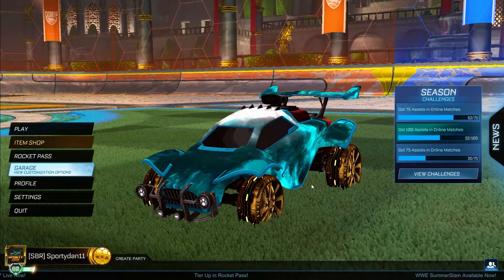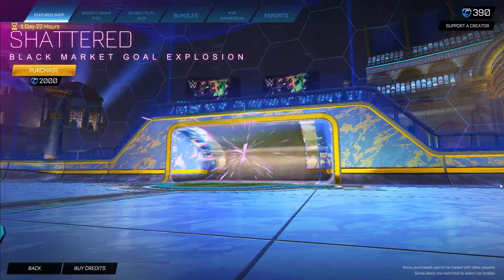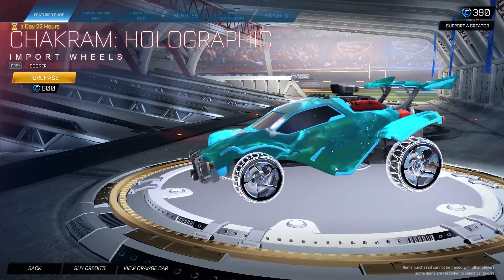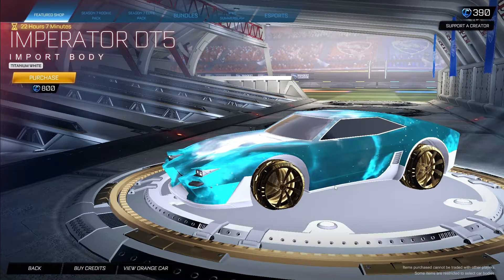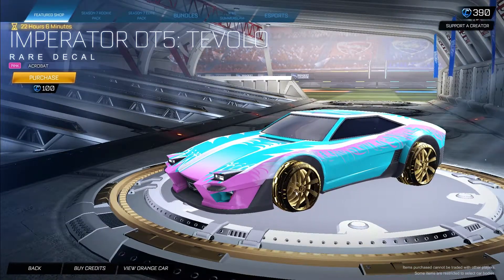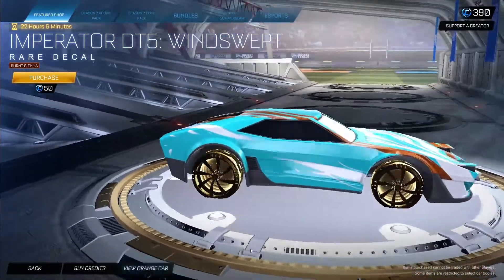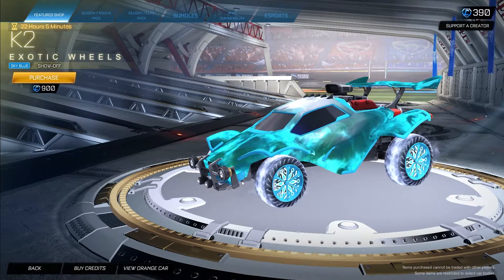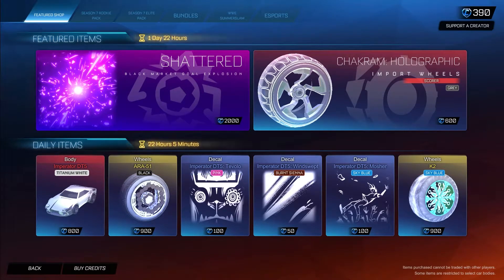Shattered Black Market Goal Explosion In The Item Shop! - Rocket League Item Shop 7/29/22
Shattered Black Market Goal Explosion In The Item Shop!